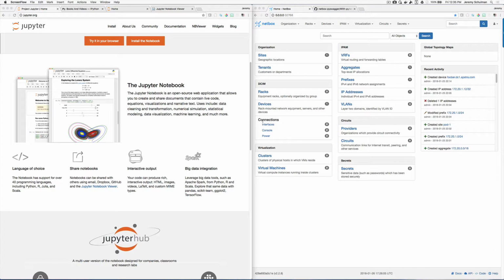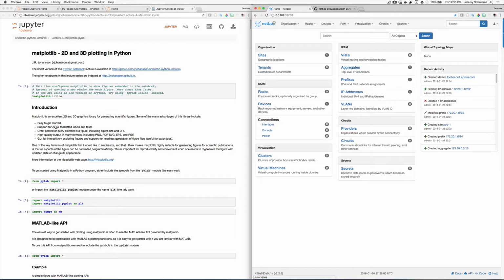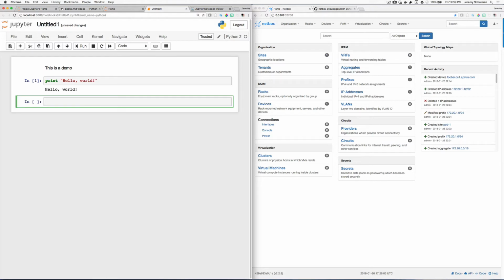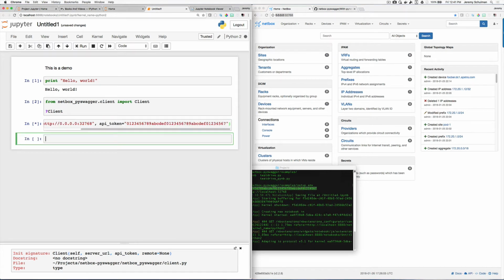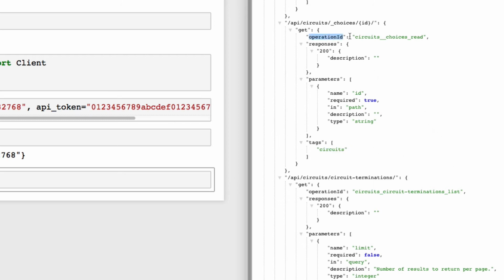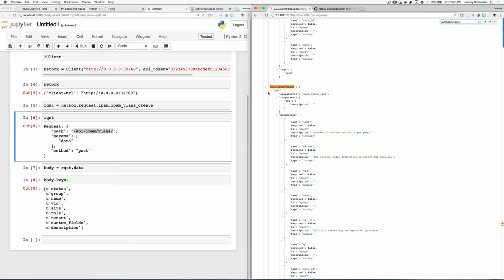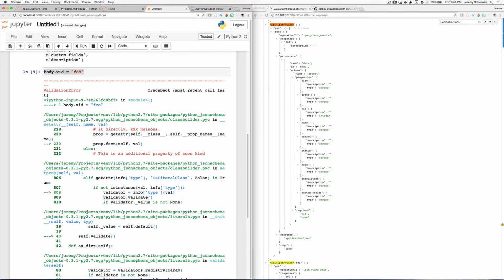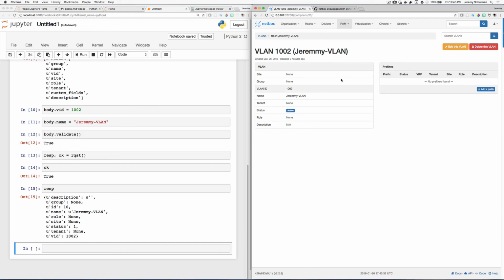IPython, Jupyter, Netbox, oh my!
This 8m video demonstrates using the Jupyter notebook system to interactively use python and perform Netbox automation via the Swagger API.